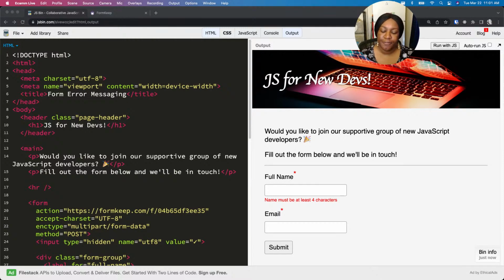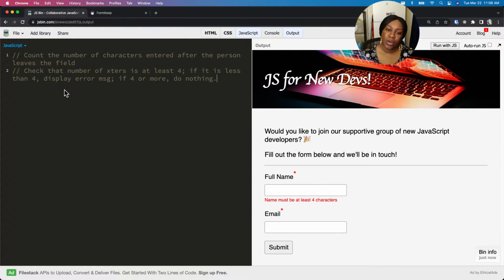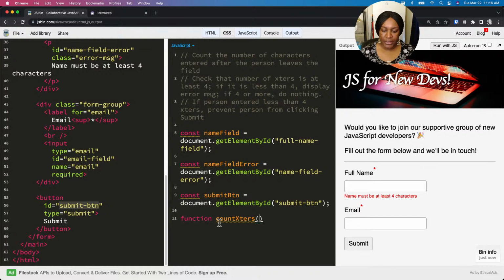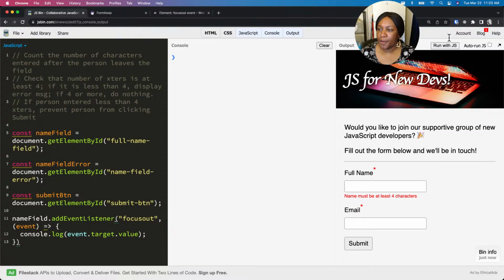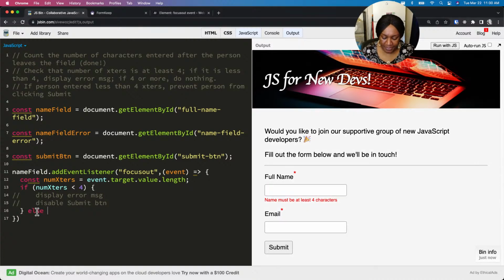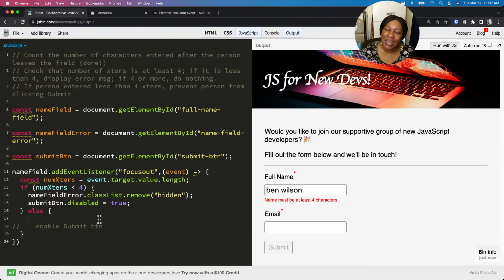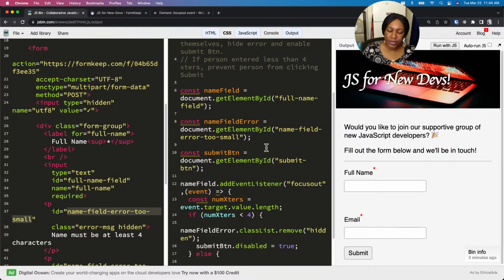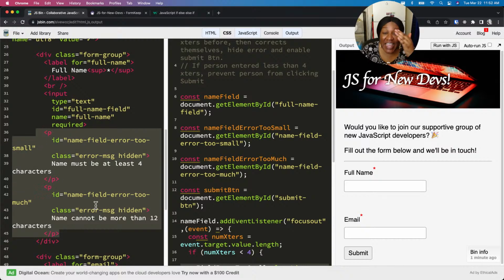Form Error Messaging: Javascript for New Devs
In this session, we shall use Javascript to display a simple error message when the entry in a form's name field is too short.

Session Chapters
1:47   - Introduction
3:14   - Summarizing the HTML & CSS
4:54   - Building The Javascript
10:08 - Defining Our Constants
15:22 - Build a character-counting function (the console.log didn't work because I did not call the countXters function, I only defined it 🤦🏾‍♀️  Forgive my mistake!)
17:30 - Hooking up our EventListener function
27:50 - Building the if-conditionals
42:41 - Limiting name entry length (extra credit!)
50:44 - Critiquing my own code